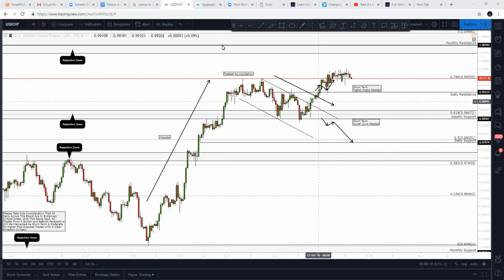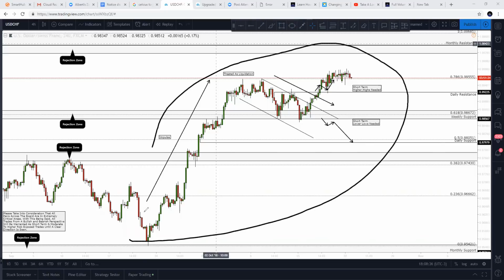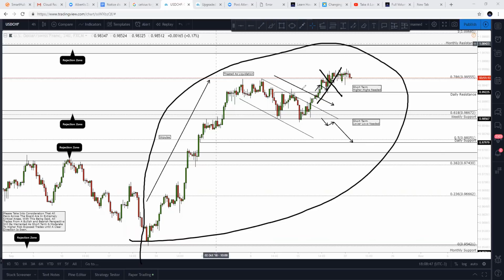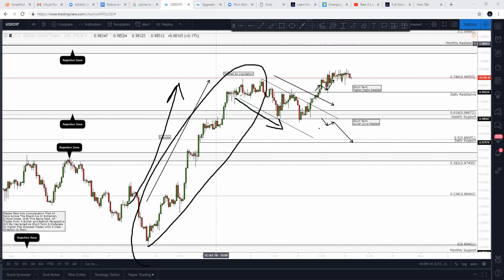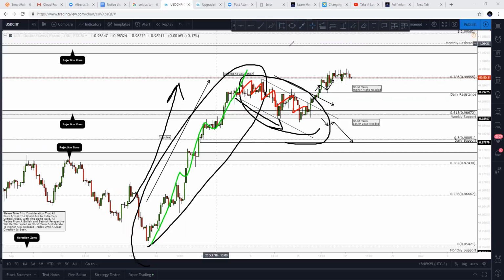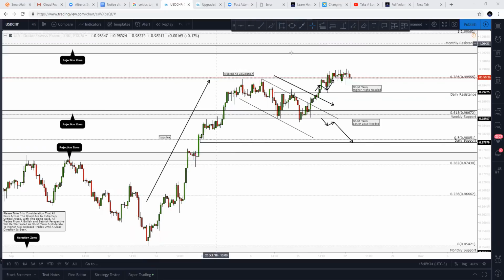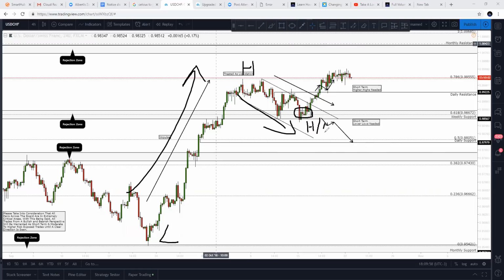One Of My Favorite Types Of Trade Setups | Tips & Tricks #7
Legends! Welcome back to another video. In this video, I wanted to show you guys one of my favorite types of trade setups that I look for within the markets! The trade setup I'm about to review is a play that I look for quite often as it has numerous confluences backing it when playing out. Let me know what you think legends!

Be Apart Of The Worlds Greatest Trading Team.

Get Two Free Introduction Videos To My Training Course!